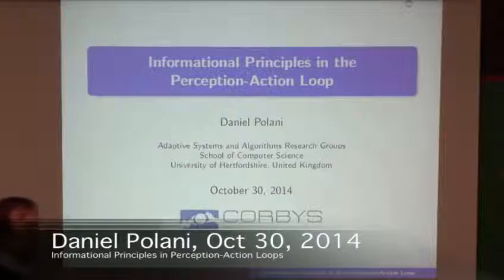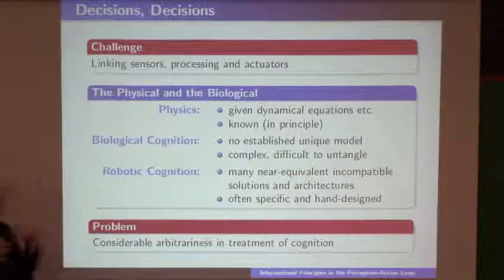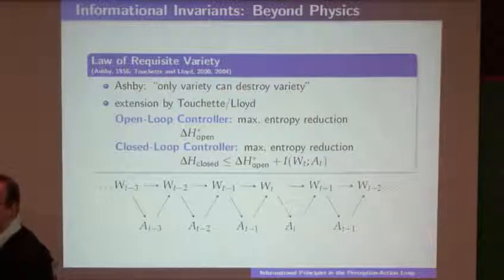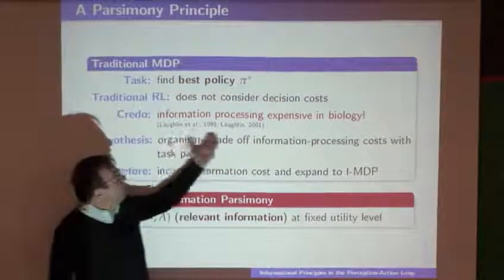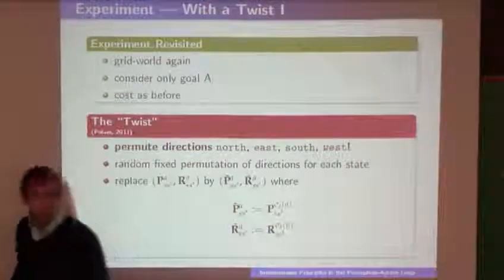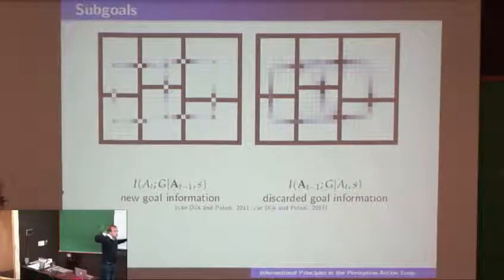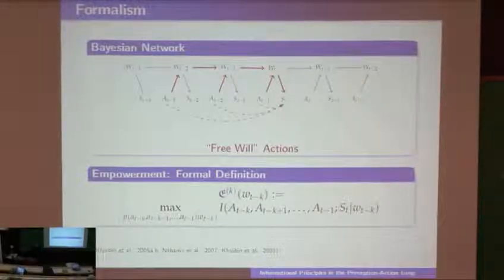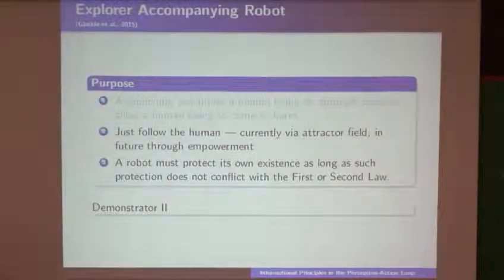Daniel Polani: Informational Principles in Perception-Action Loops